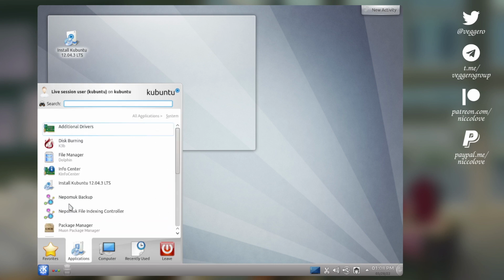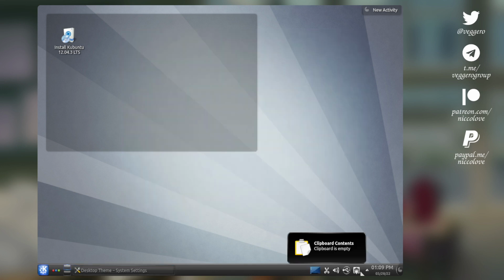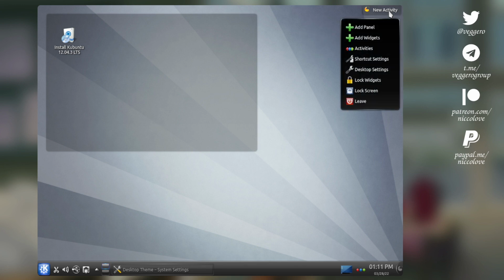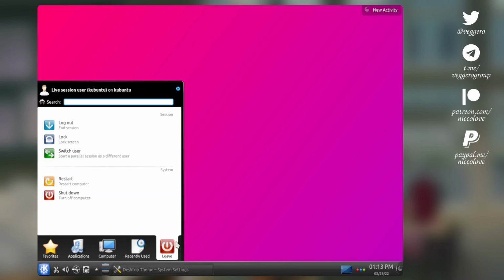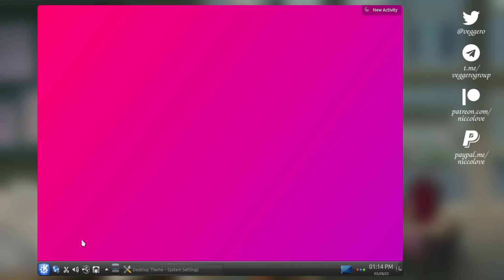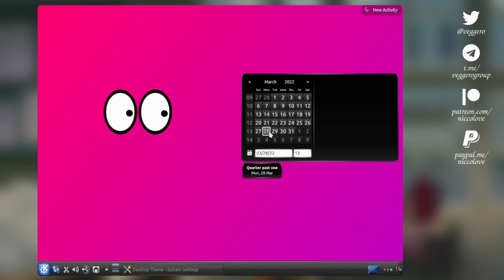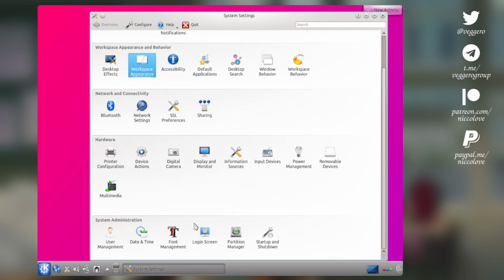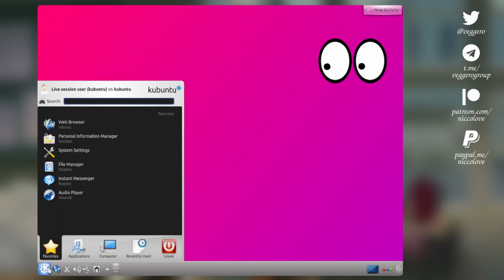KDE Plasma 5 Dev Reacts To KDE 4!